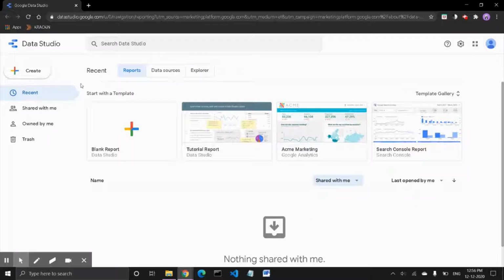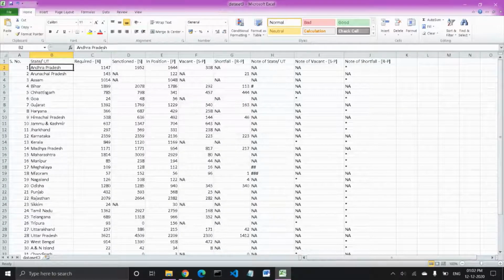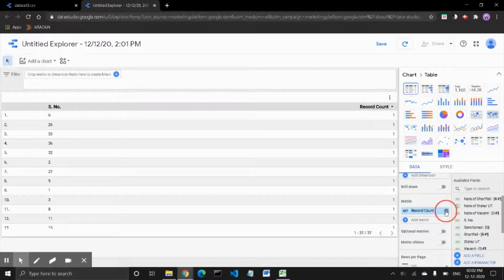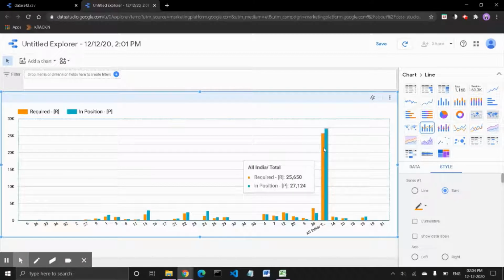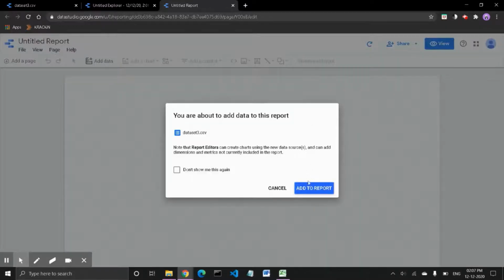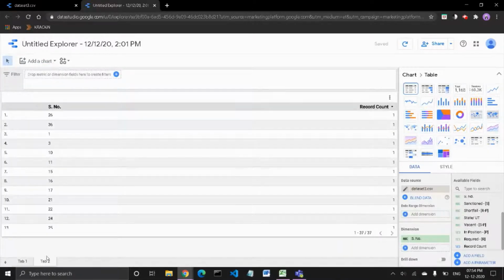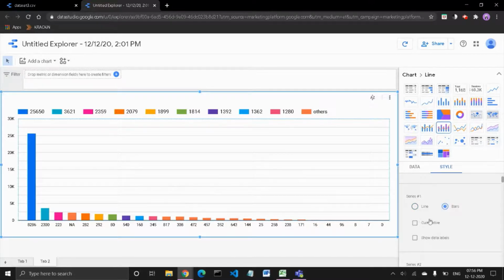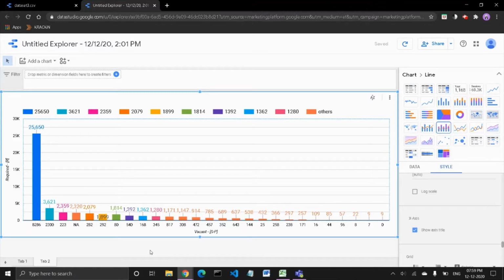Data Visualization using Google Data Studio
I have done some Data Visualization using Google Data Studio.
The dataset is from kaggle.